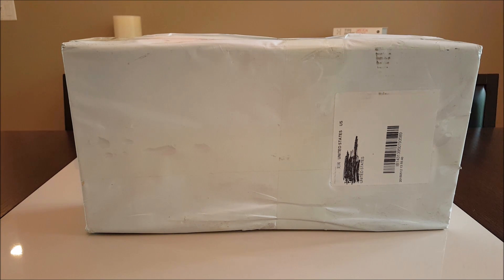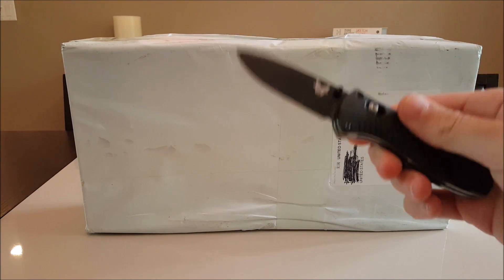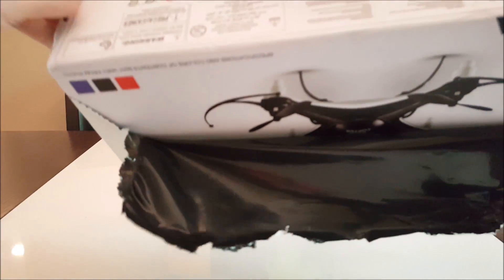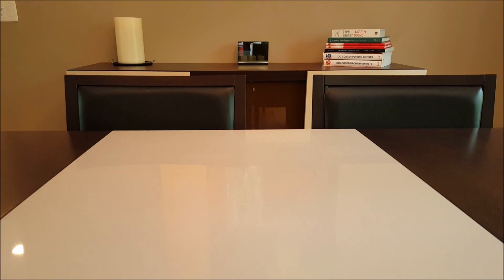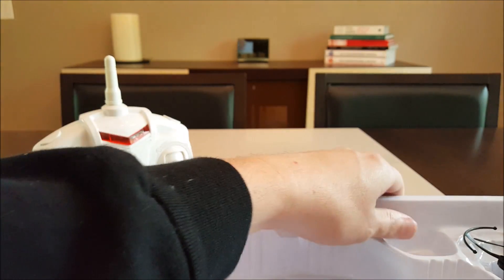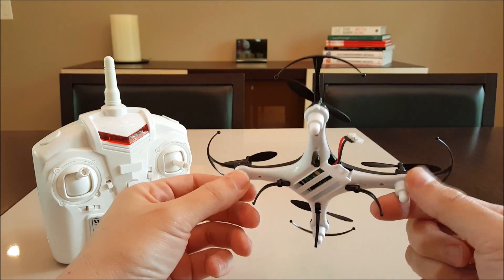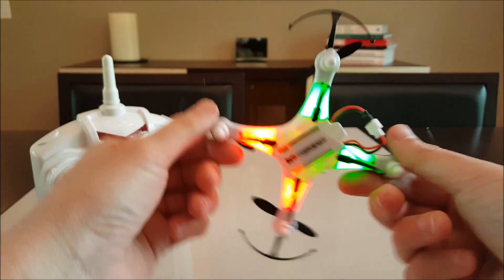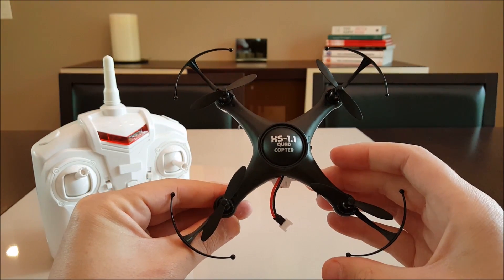Unboxing #1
I flew this right after opening it and all I can say is WOW. Doing a flight demo video while this is uploading.